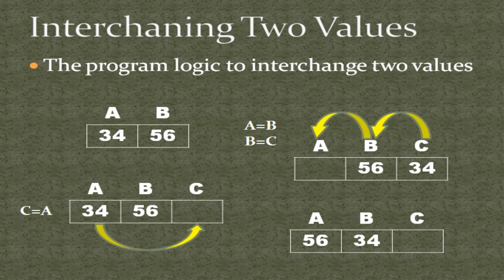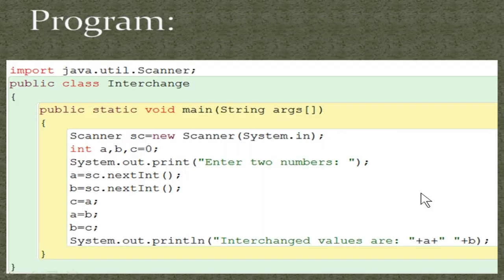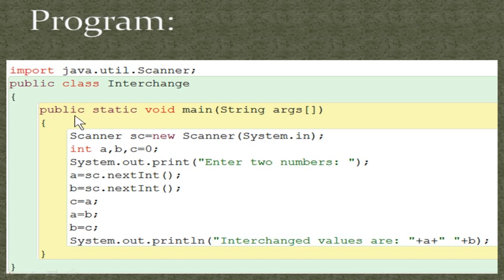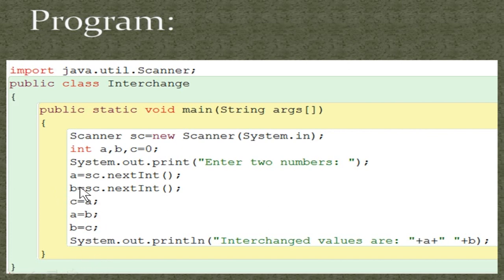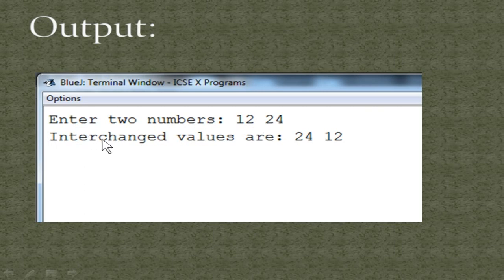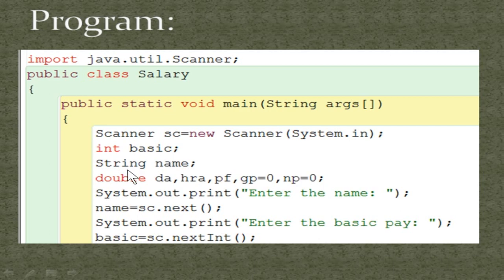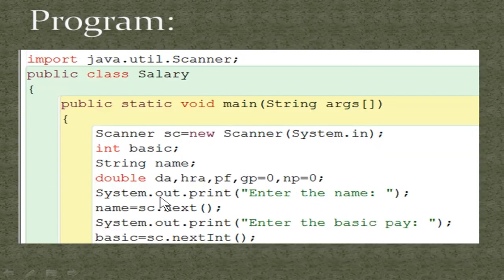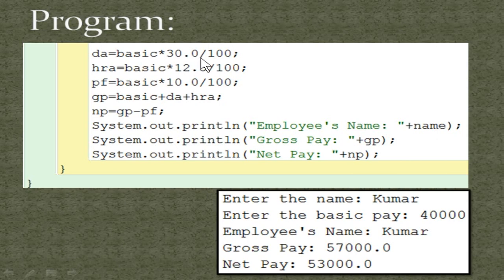#24 Using Scanner Methods in Java | Program Example | ICSE Syllabus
This video explains using scanner class methods
Various program examples in Java